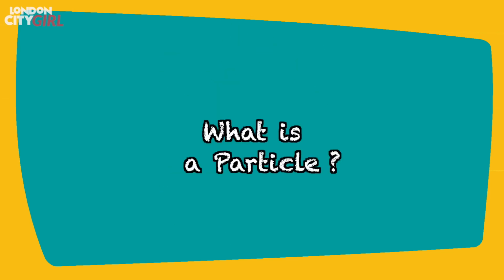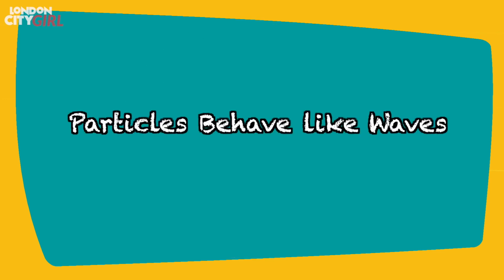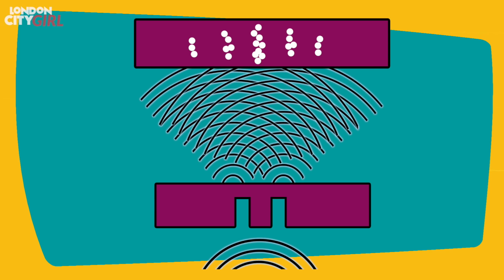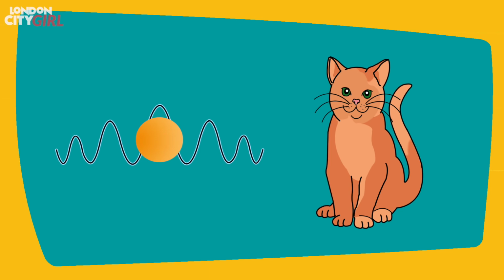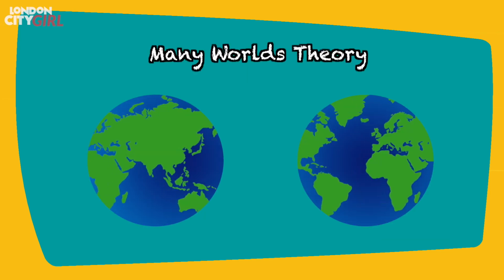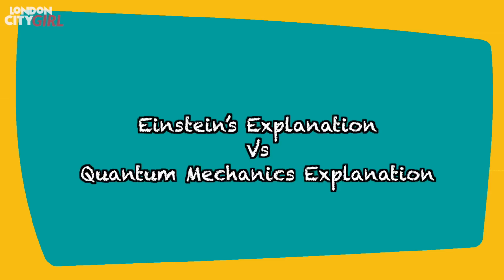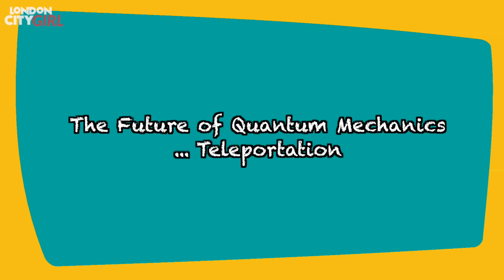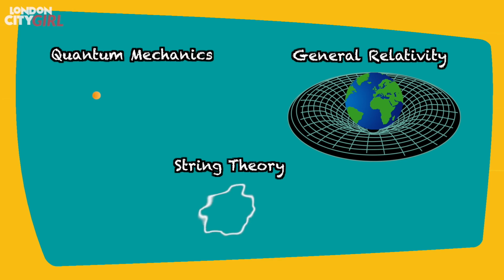Quantum Mechanics for Dummies